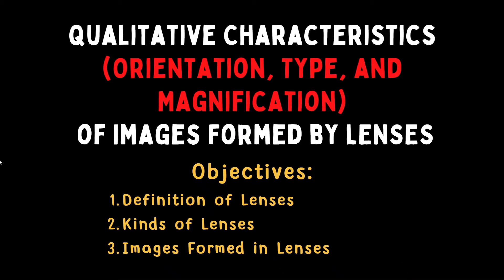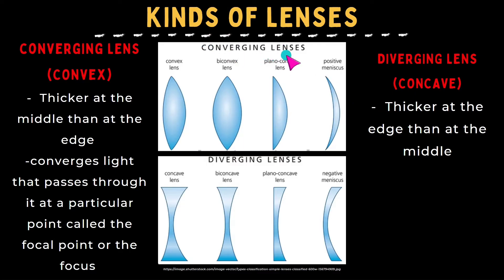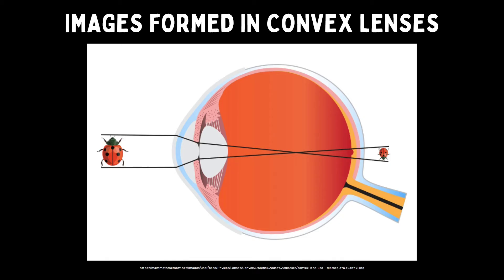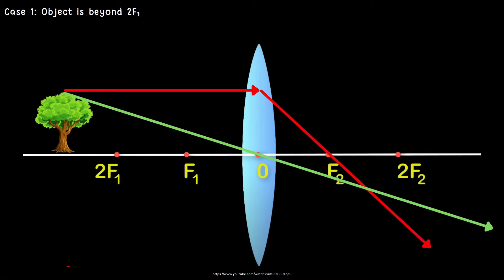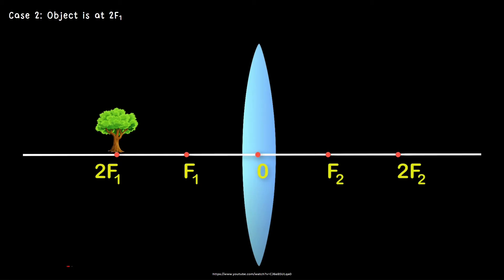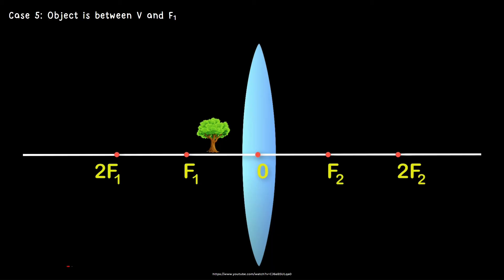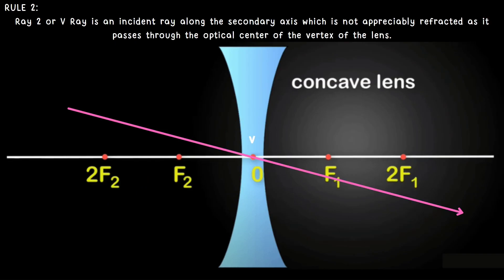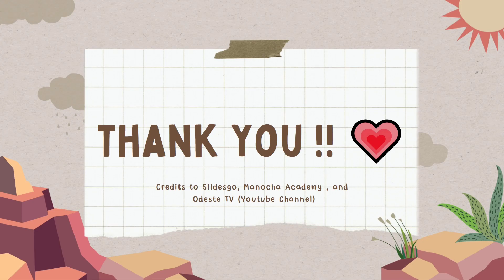Qualitative Characteristics (Orientation, Types, and Magnification) of Images Formed by Lenses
Ray Diagram for formation of image in a concave  and convex lense
Ray Diagram class 10th light
Ray diagram gsce physics

TIMESTAMP 🕐

LENSES 00:41
KINDS OF LENSES  01:28
DIFFERENCE BETWEEN MIRRORS AND LENSES 02:46
COMPARISON BETWEEN CURVED MIRRORS AND LENSES   03:46
IMAGES FORMED IN CONVEX LENSES  05:04
LIGHTRAY RULE FOR CONVEX LENS  06:05
RAY DIAGRAM EXAMPLE IN CONVEX LENS 07:06
IMAGES FORMED IN CONCAVE LENSES   13:18
LIGHTRAY RULE IN CONCAVE LENS  14:13
RAY DIAGRAM EXAMPLE IN CONCAVE LENS   14:52

Ray diagrams
Physics
Optics
Definition of Lenses
Kinds of Lenses
Image formed in Lenses
Science 10
Tagalog Science Lesson
Qualitative Characteristics (Orientation, Type, and Magnification) of Images Formed by Lenses
Image Characteristics for Concave Lenses
Image Characteristics for Convex Lenses
Properties of Images Formed by a Lenses
Types of Lenses
Difference between Lens and Mirror
Images formed in Lenses
Ray Diagrams Isaac Physics
Ray Diagrams Mirrors
Ray Diagrams Lenses
Ray Diagrams Concave Lenses
Ray Diagram Plane Mirror
Ray Diagram Convex Lenses
Mirror Ray diagram simulation
Concave Lenses and Convex Lenses Ray Diagram
image formed by Lenses
convex and concave lenses
concave and convex lenses
convex lens
concave lens
ray diagrams
ray diagram for convex lenses
optics
converging lens
diverging lens
convex mirrors
physics
how to draw a ray diagram
how to draw ray diagrams
virtual and real images
enlarged and magnified
snc2p
snc2d